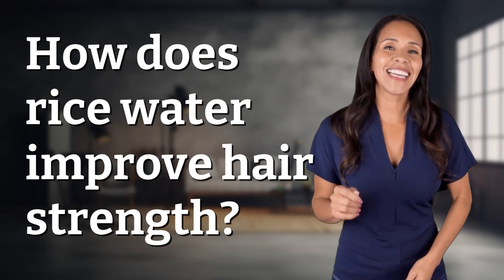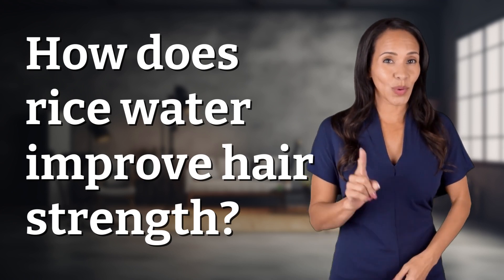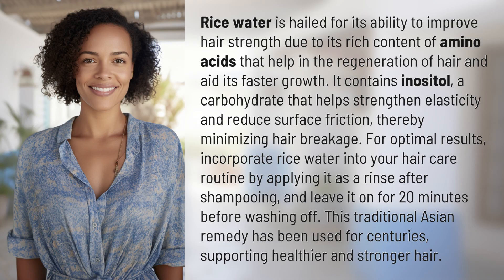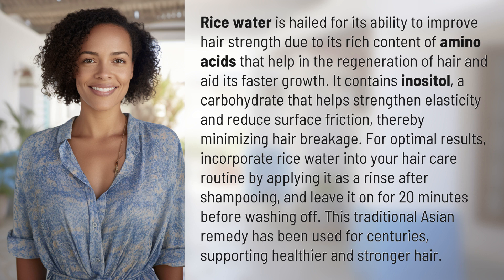How does rice water improve hair strength?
Unlock Stronger Hair with Rice Water 👉 Stronger Hair Secret 👉 Discover how rice water's amino acids and inositol content can strengthen and rejuvenate your hair, reducing breakage and promoting faster growth. Learn how to use this ancient Asian remedy in your hair care routine for healthier, stronger locks.

Laura S. Harris (2024, April 30.) How does rice water improve hair strength?
    🌐 AskAbout.video